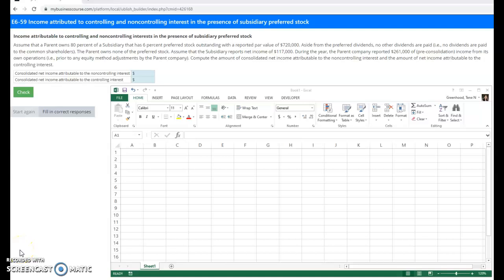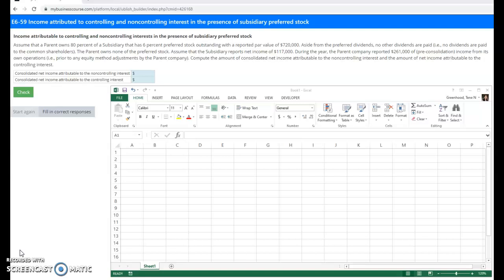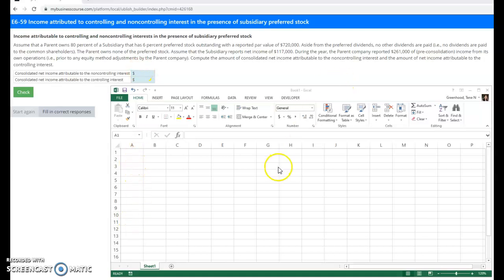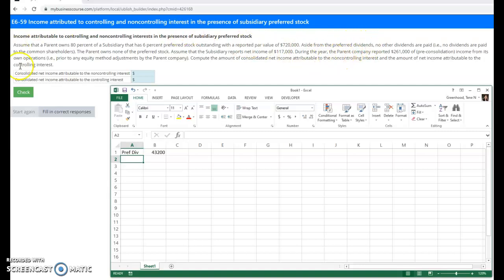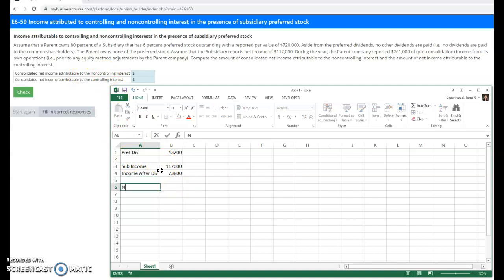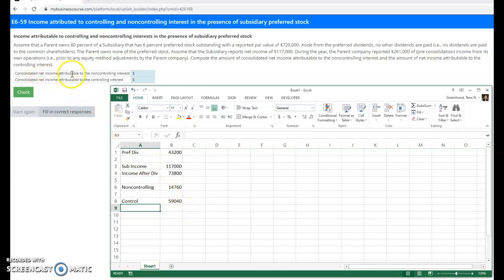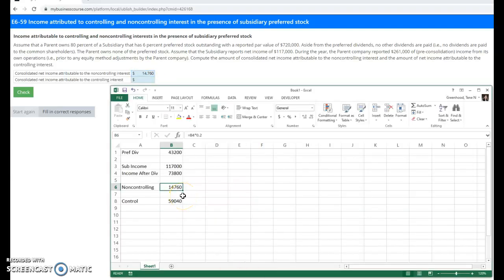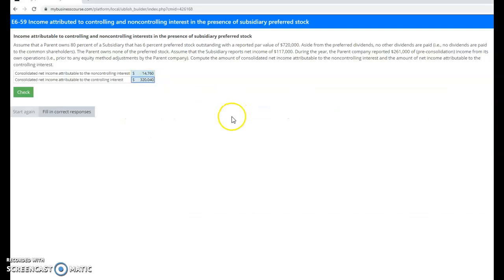Acctg401 Income Attributable to controlling and noncontrolli